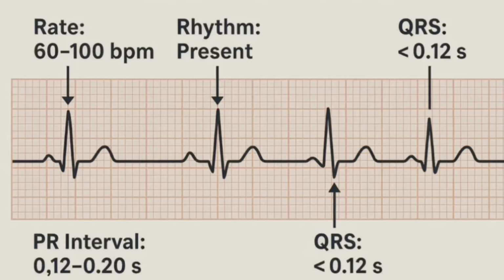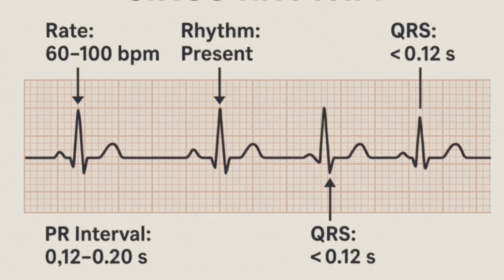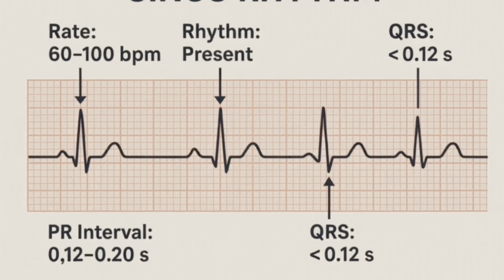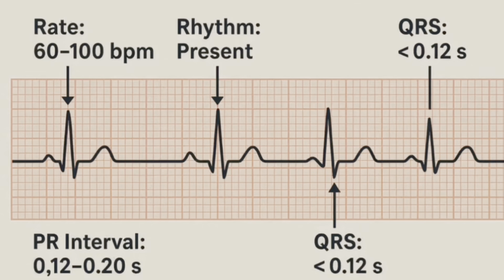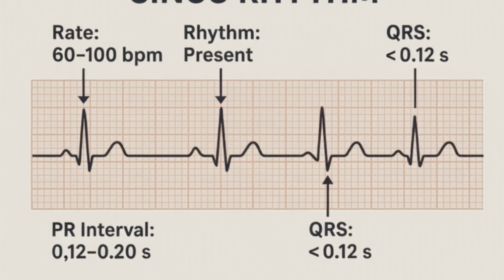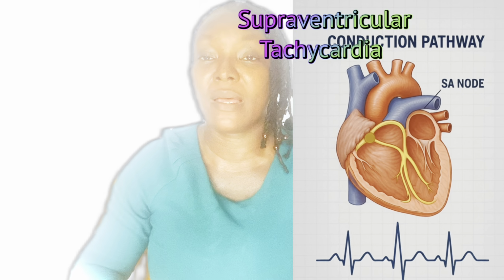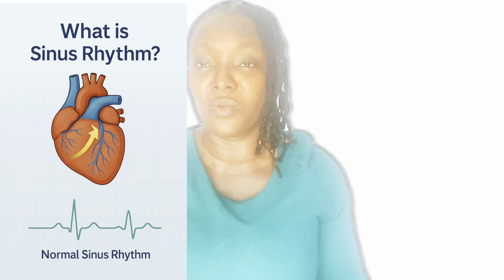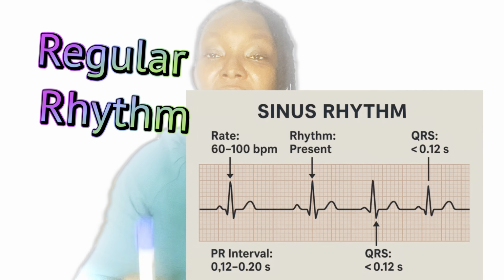The No 1 ECG Rhythm Every Nurse Must Know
Are you trying to understand what a normal sinus rhythm looks like on an ECG? In this video, we break down sinus rhythm in a way that’s simple, visual, and easy to remember—perfect for nursing students, new nurses, and even experienced healthcare professionals who need a quick refresher.

We’ll walk through:
 • What sinus rhythm is
 • How to identify it on an ECG strip
 • Key features of a normal PQRST waveform
 • Real-world examples and interpretation tips

This is part of our SmartNursing ECG Series, where we make complex topics clear and engaging.

🧠 Learn ECG like a pro—one heartbeat at a time.

📌 Watch till the end for a quick quiz to test your skills!